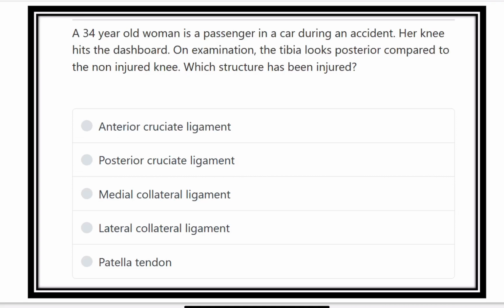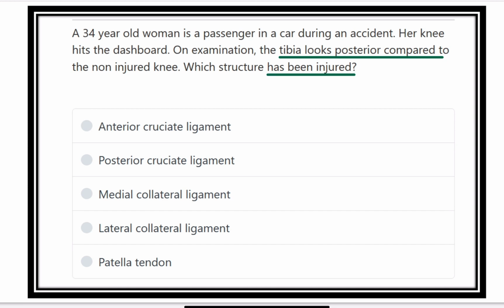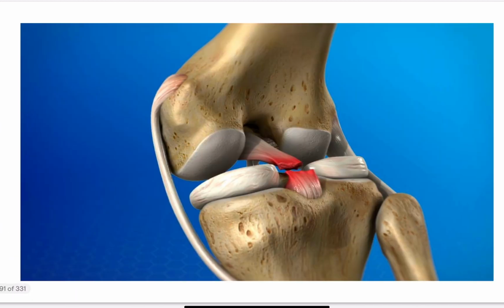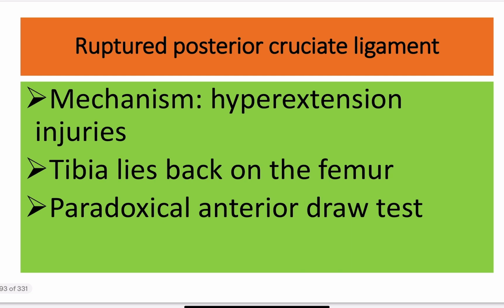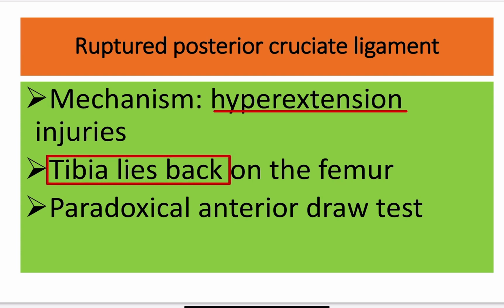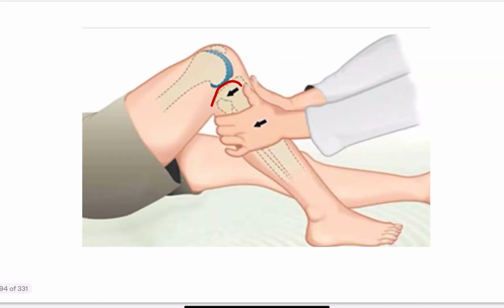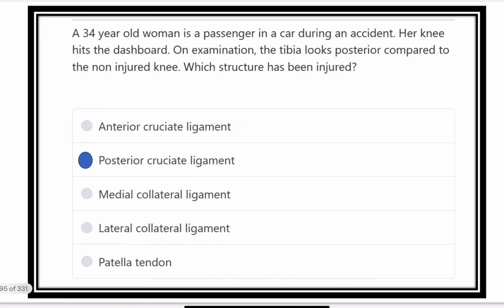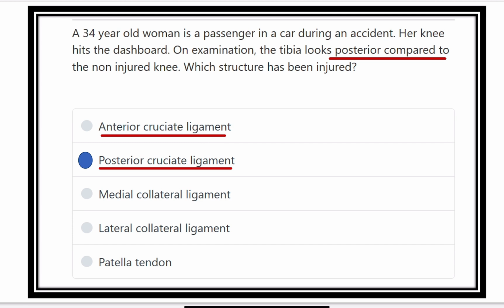Rupture ligament MRCS question solve (CRACK MRCS)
it includes
1. eMRCS videos
2. Fawzia sheet solved
3. Recalls and mores